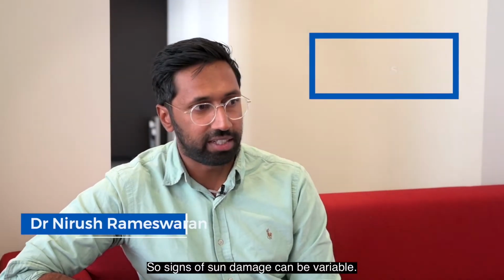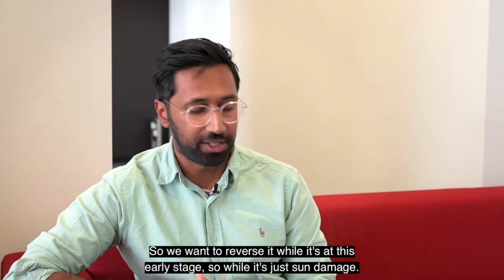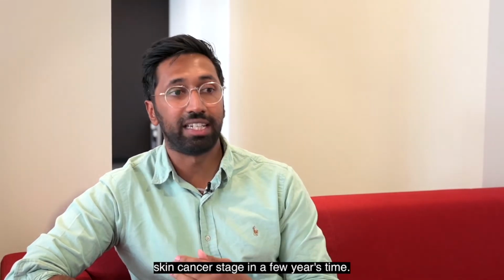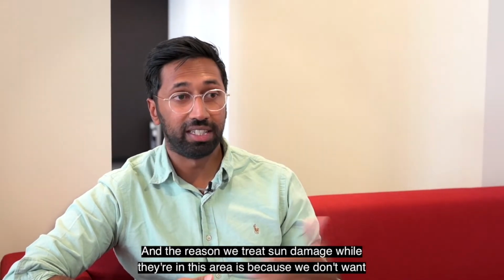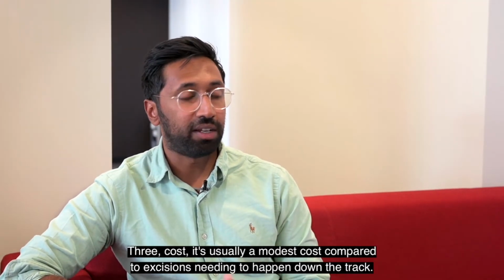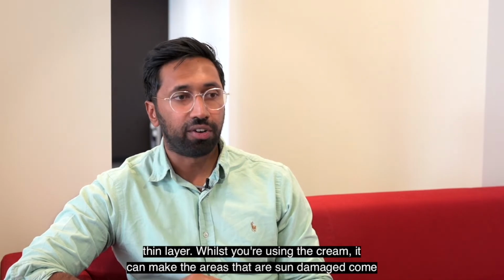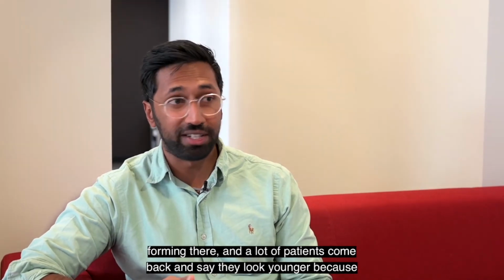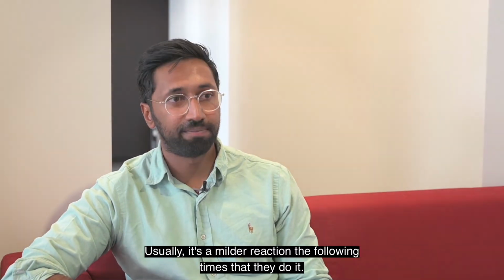Common signs and risk factors for sun damage | Dr Nirush Rameswaran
Dr Nirush Rameswaran explains the common signs of sun damage and how to know if you're at risk.